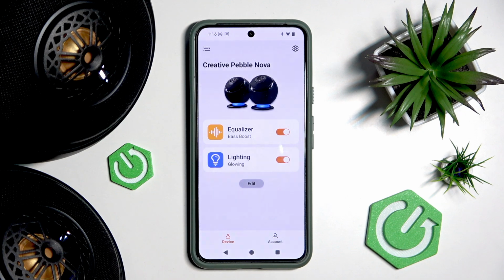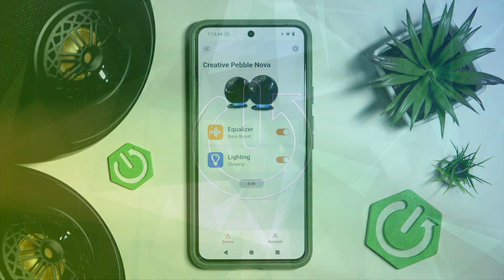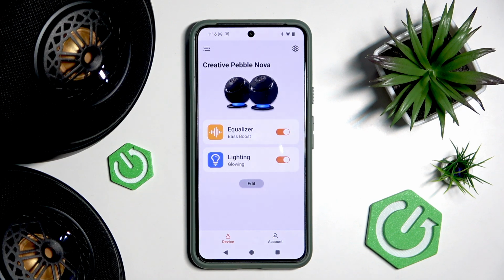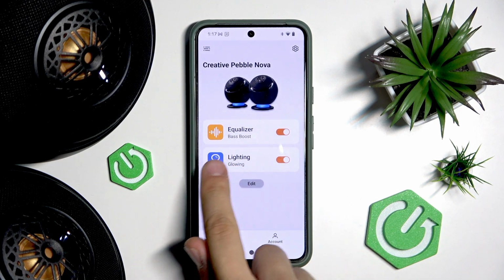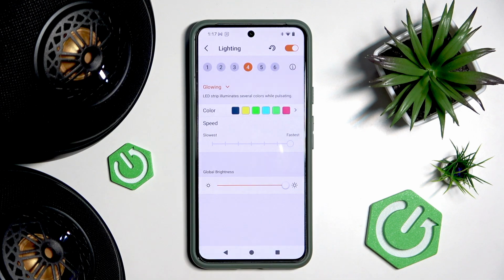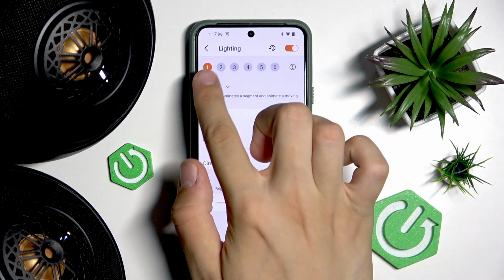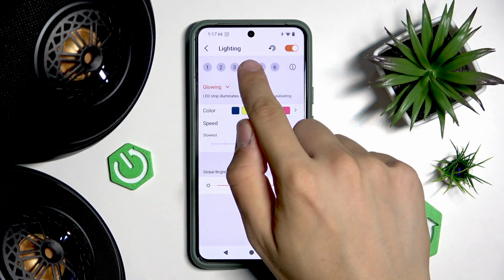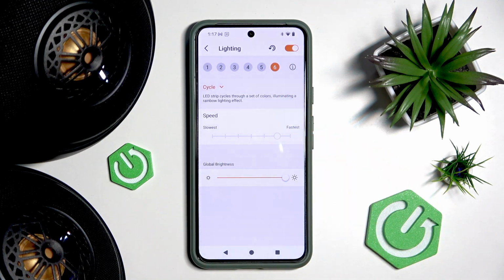CREATIVE Pebble Nova 2.0 – How to Change LED Light Mode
If you want to customize the look of your CREATIVE Pebble Nova 2.0 speakers, changing the LED light mode is a quick and easy way to add some personality to your setup. In this video, we show you step-by-step how to switch between different LED lighting effects using the CREATIVE app. You’ll learn how to access the LED light section, select from modes like chasers, aurora, glowing, wave, and more, and make your speakers match your mood or environment. Whether you’re new to the CREATIVE Pebble Nova 2.0 or just want to explore its lighting features, this guide will help you get the most out of your speakers’ LED lights.

How to change LED light mode on CREATIVE Pebble Nova 2.0 speakers?
How to use the CREATIVE app to customize LED lights on Pebble Nova 2.0?
What LED light modes are available on CREATIVE Pebble Nova 2.0?

0:00 Introduction
0:04 Open CREATIVE app and select Pebble Nova 2.0
0:12 Go to LED light section
0:18 Choose LED light mode (chasers, aurora, glowing, wave, cycle, etc.)
0:40 Final tips and summary